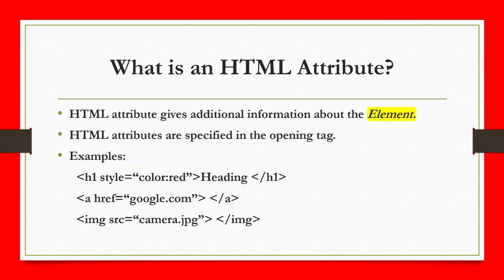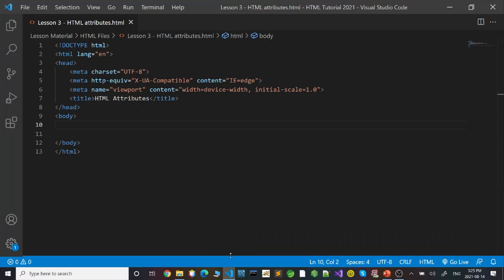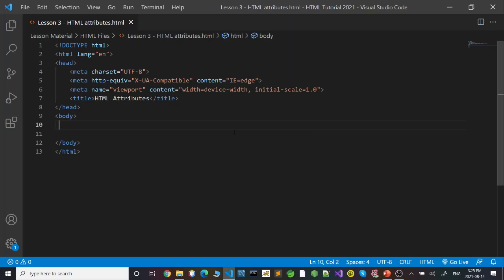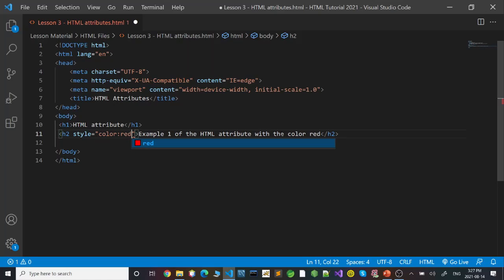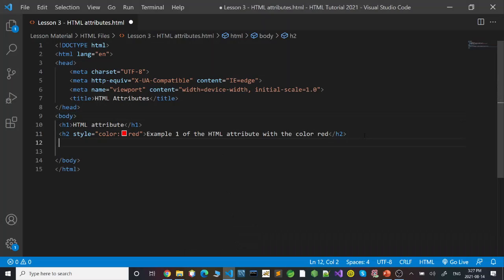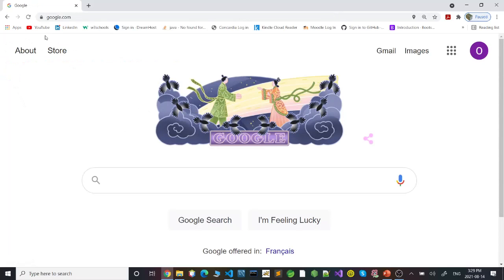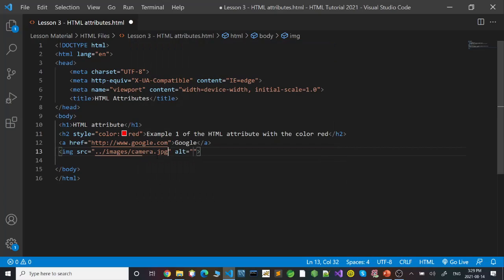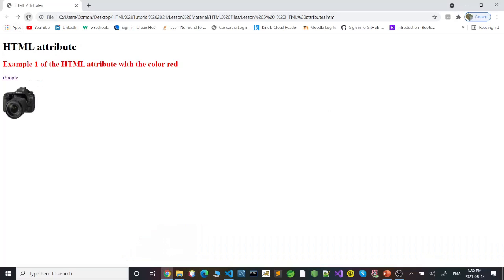Lesson 3 - HTML Attributes